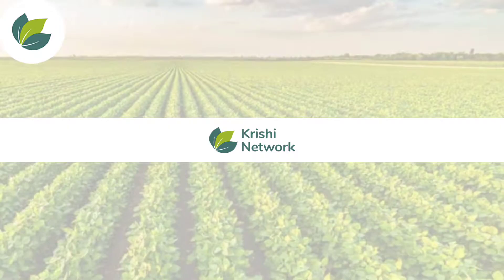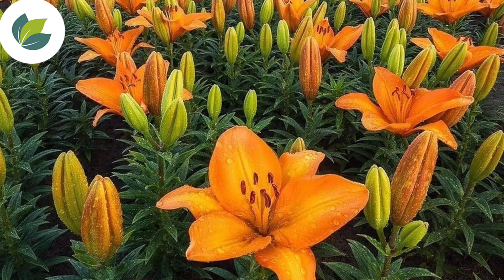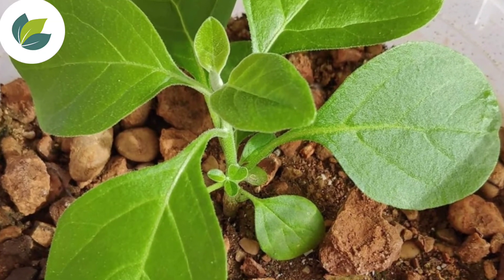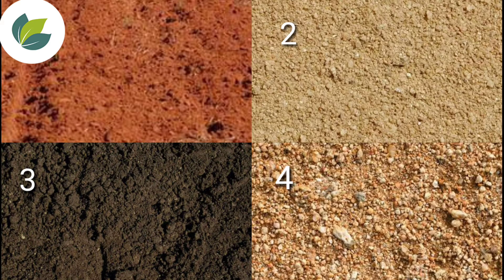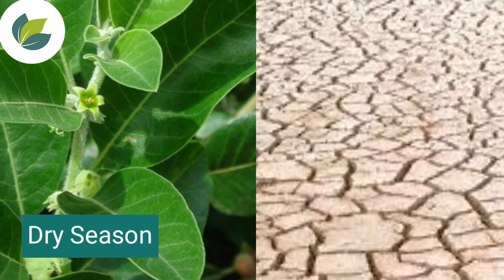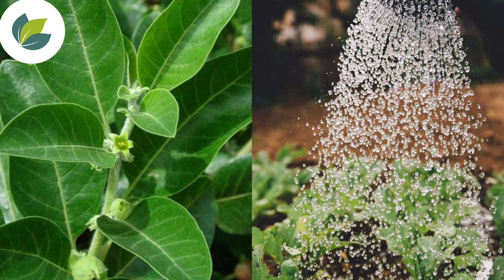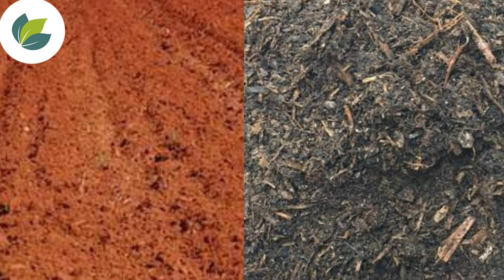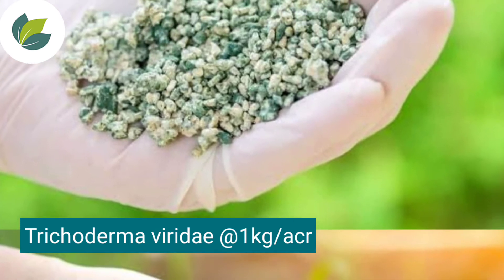Important cultivation practices for growing Ashwagandha crop | Krishi Network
Important cultivation practices for growing Ashwagandha crop

Ashwagandha is grown on sub - marginal wast lands and in low fertility areas.
It grows well in red,sandy,black and loamy soil with pH range of 6.5- 8 and good water drainage.
The crop required dry season during its growing period and 20-35°c temperature is most suitable for its good growth.
Ashwagandha crop require around 500-750mm water during its growing period.
Before land preparation apply 10-20 tonnes well decomposed farm yard manure. To prevent soil borne disease attack apply Trichoderma viridae @1 kg/ acre.